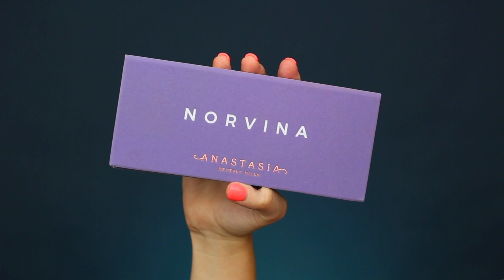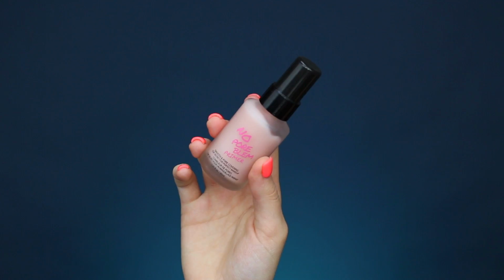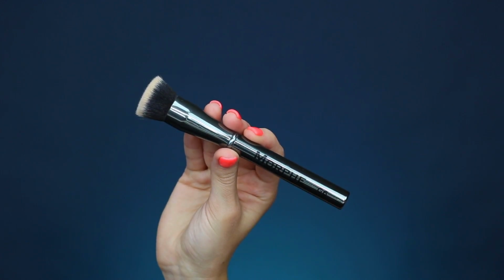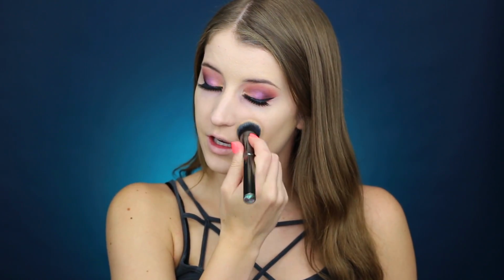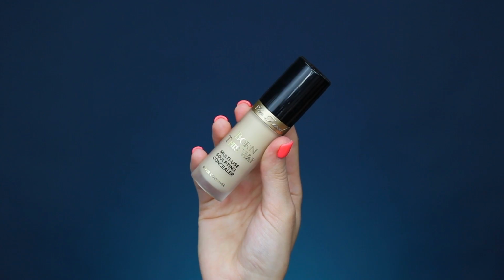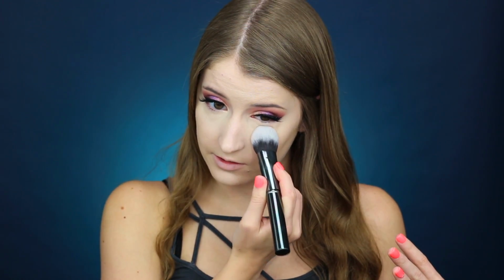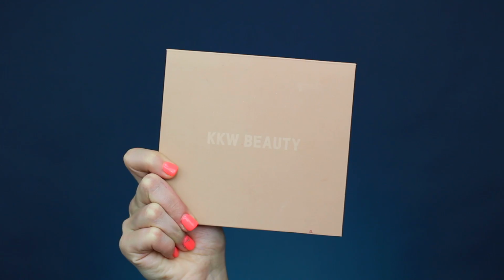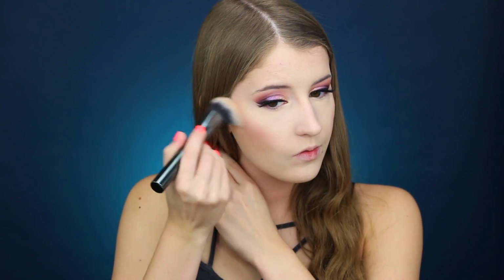August 2018 | MorpheMe Brush Subscription | Live Glam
AUGUST 2018 MORPHEME BRUSHES! LIVE GLAM MORPHE BRUSHES!